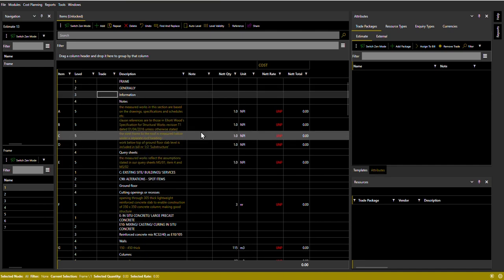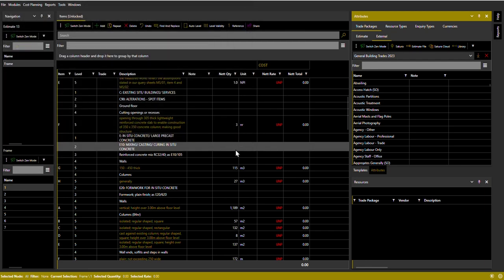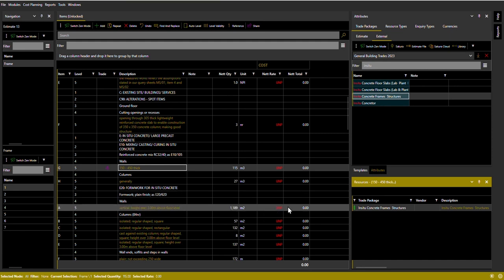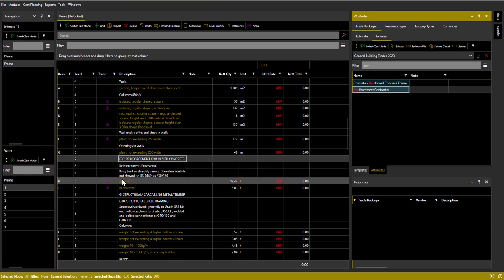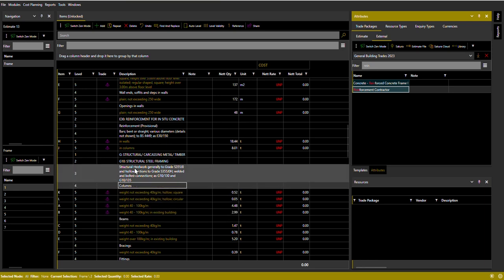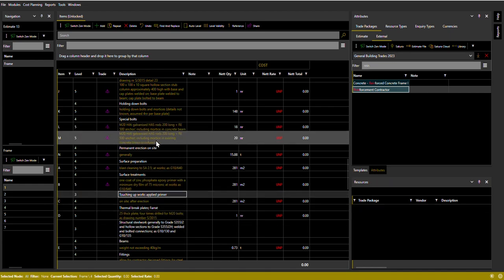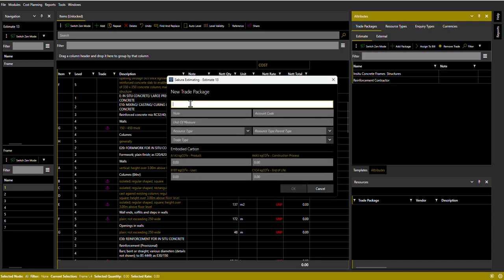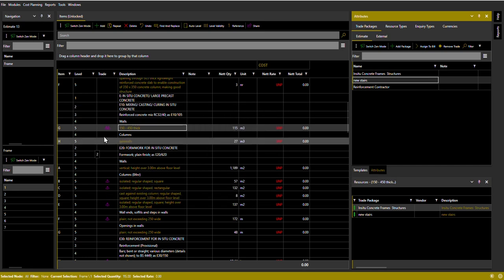Allocating Trade packages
Identifying which items belong to each trade package